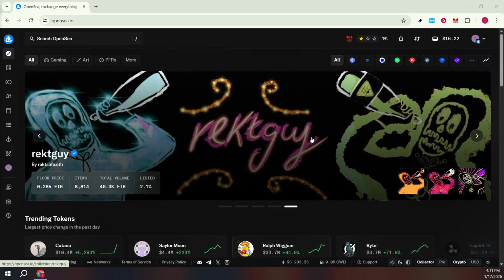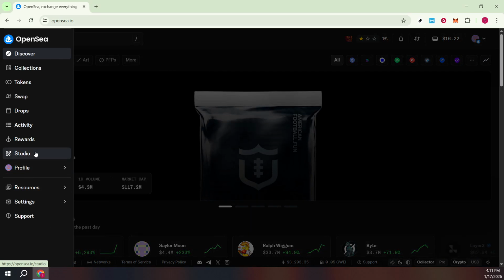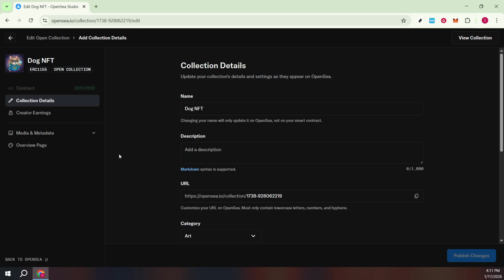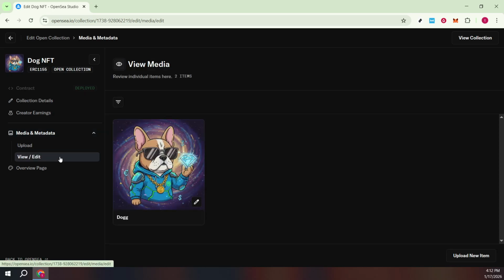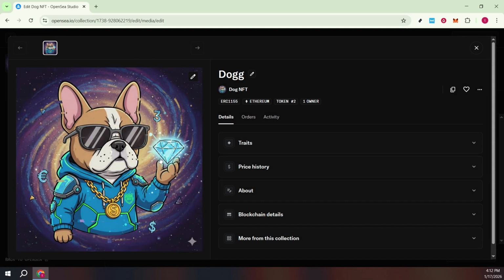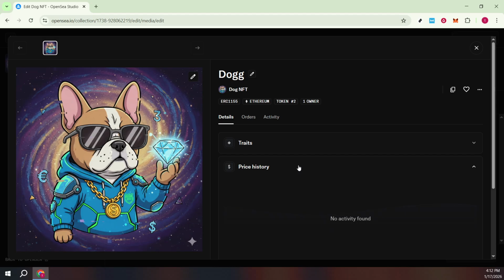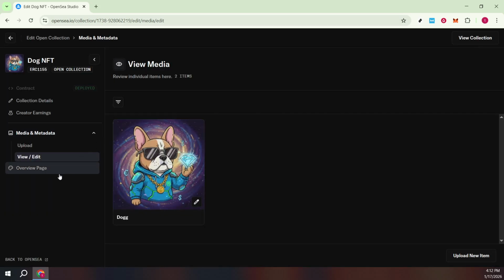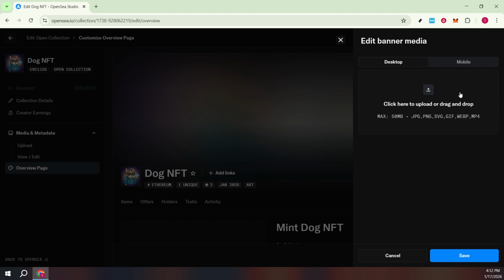How To Promote NFTs On OpenSea [2026 Guide]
How To Promote NFTs On OpenSea